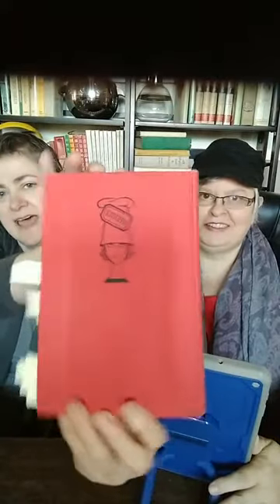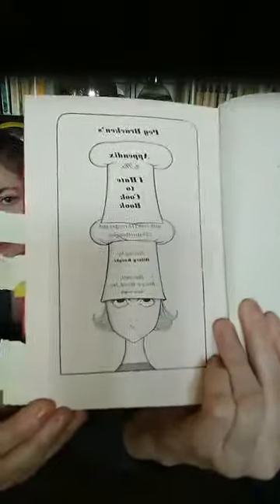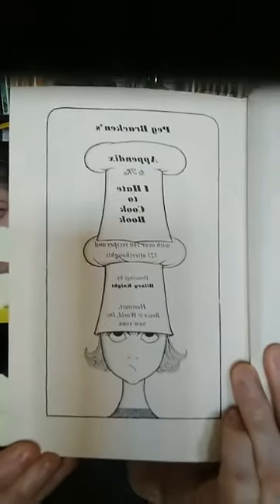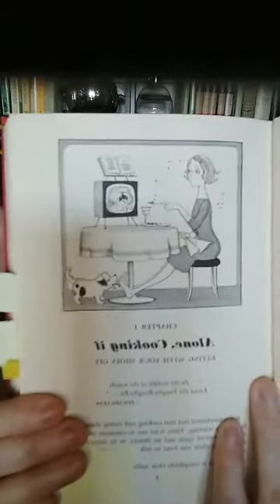Cook Book of the Week: Appendix to the I Hate to Cook Book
Today we discussed one of Peg Bracken's cookbooks.